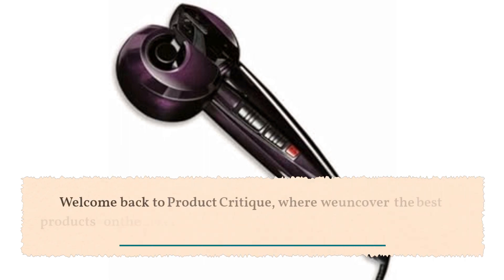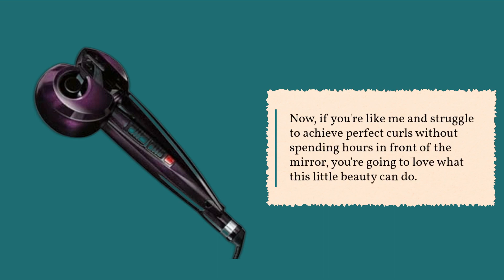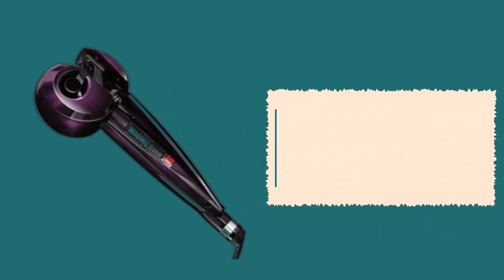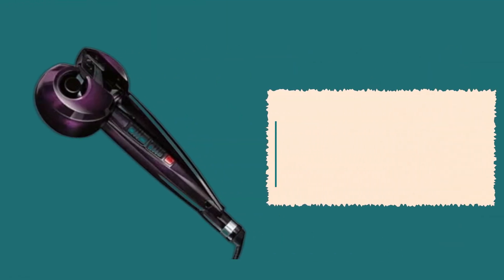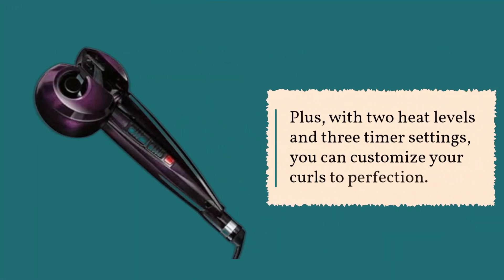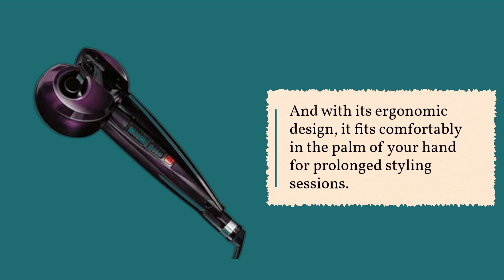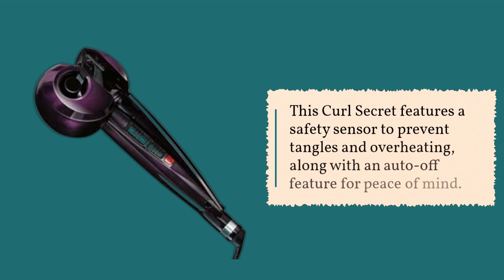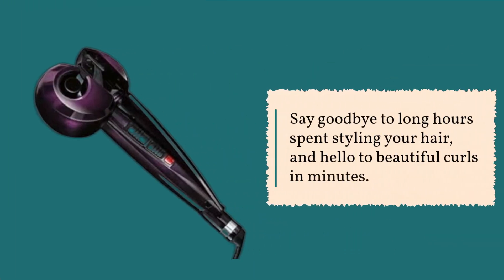💇‍♀️ Conair INFINITIPRO by Curl Secret | Best Conair Infiniti Pro Curlers 💁‍♀️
Amazon Product Name : Conair INFINITIPRO by Curl Secret

Achieve salon-quality curls at home with the Best Conair Infiniti Pro Curlers! In this video, we'll be delving into the world of hairstyling tools and showcasing the top pick for those who want to effortlessly create beautiful curls and waves. The Best Conair Infiniti Pro Curlers combine advanced technology with ease of use, allowing you to achieve professional results without stepping foot in a salon. With a variety of barrel sizes to choose from, these curlers cater to all hair lengths and textures, ensuring versatility in styling. Join us as we review the features, heat settings, and performance of the Best Conair Infiniti Pro Curlers, ensuring that you can unleash your inner hairstylist with confidence. Say goodbye to flat, lifeless hair and hello to gorgeous, bouncy curls with the Best Conair Infiniti Pro Curlers!